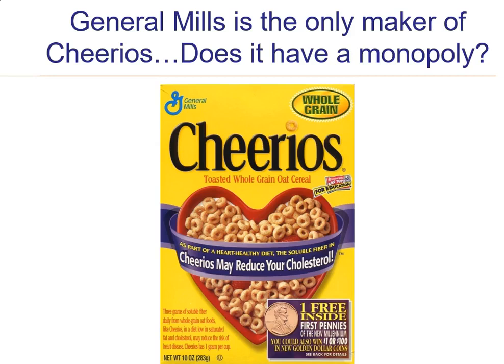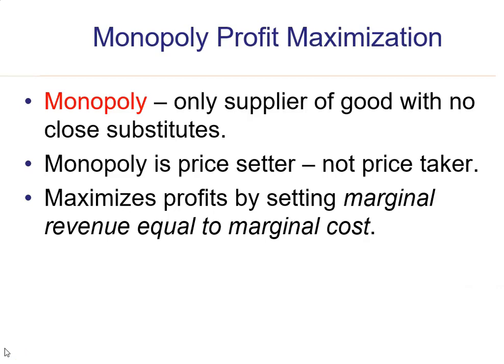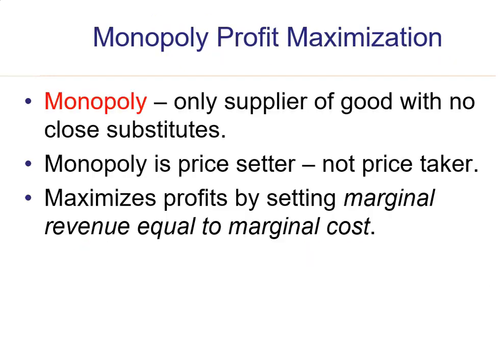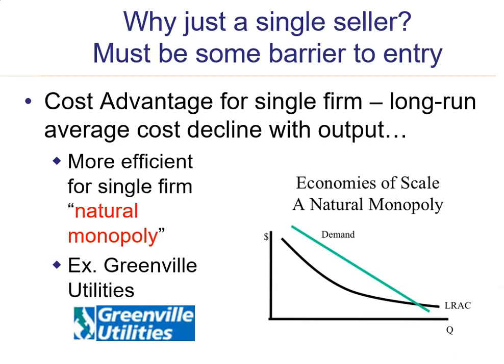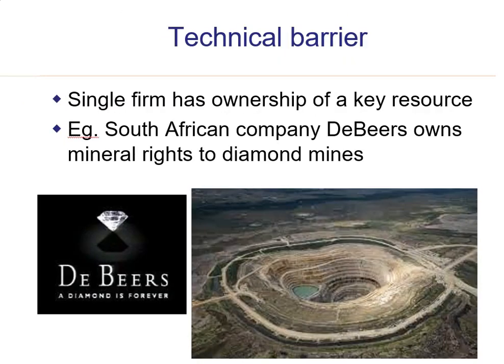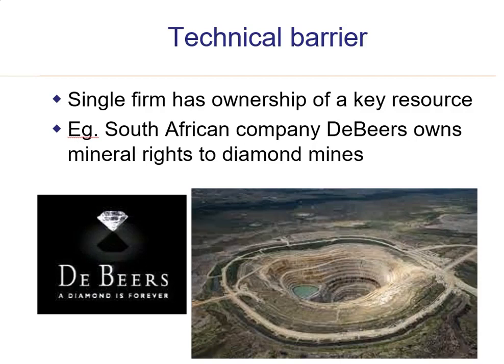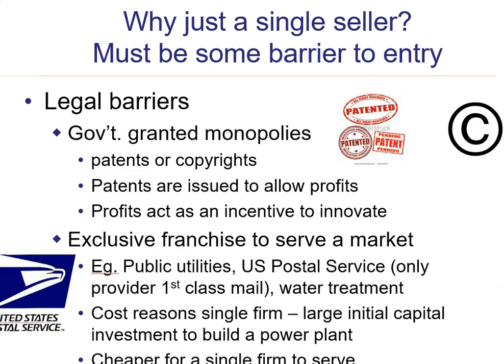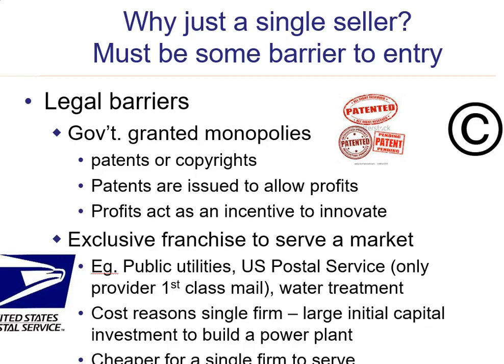Monopoly introduction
Monopoly definition & profit maximization & barriers to entry